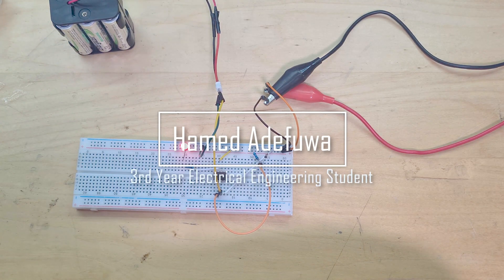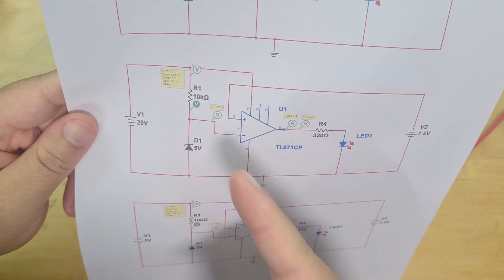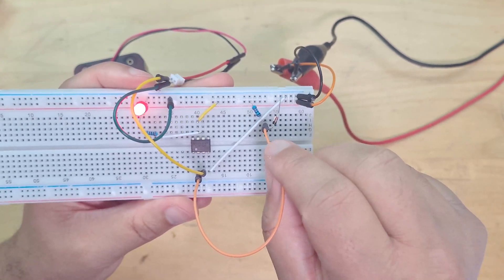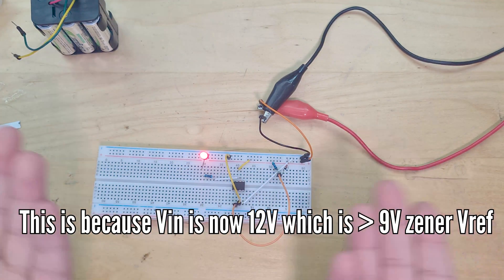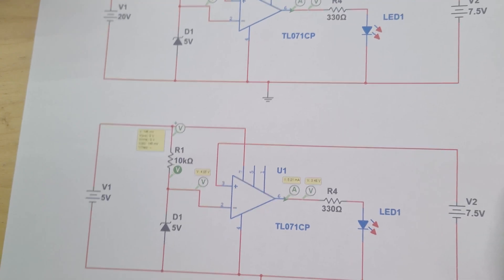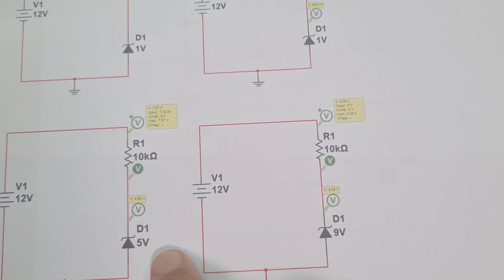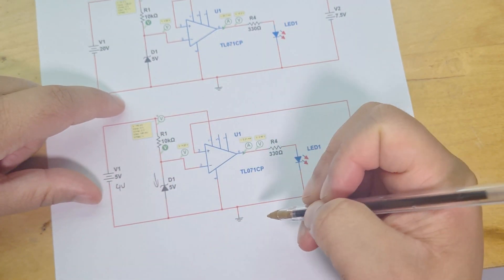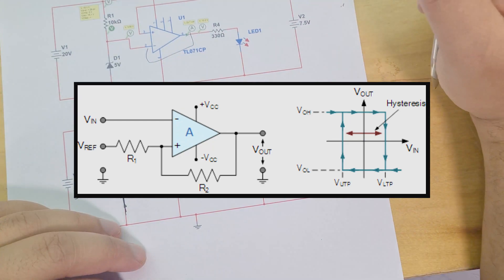Comparators - Using A Zener Diode To Set The Reference Voltage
In this video we use a zener diode to set the reference voltage for a comparator. In the last video we did this using a voltage divider network.